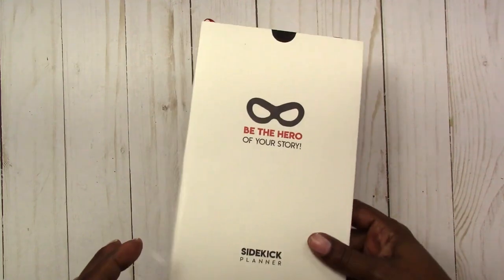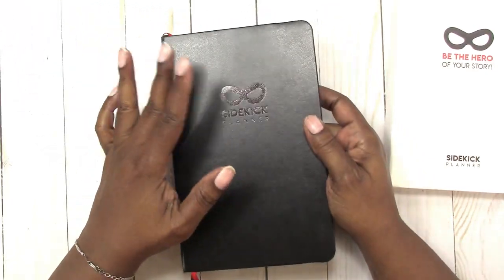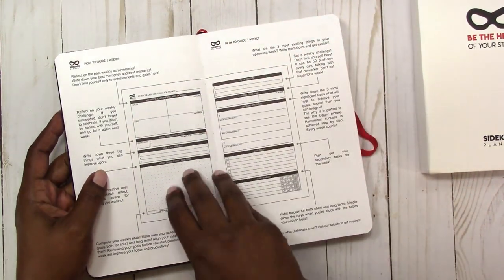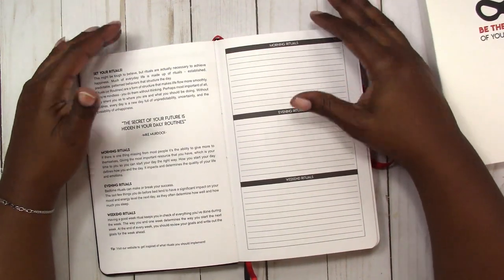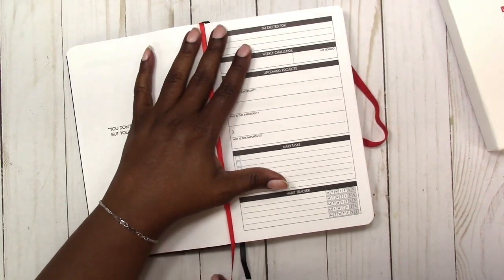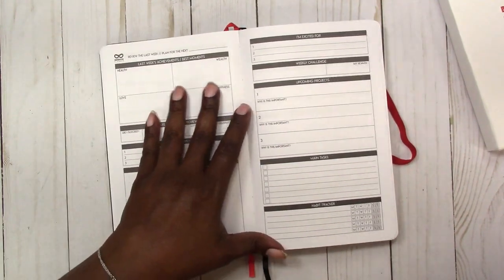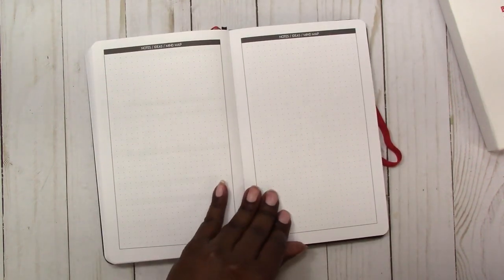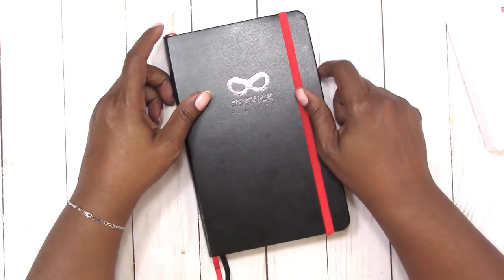A Look inside the SIDEKICK PLANNER and First Impressions Review | SidekickPlanner.com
If you are looking for a planner, journal with a focus on goal and achieving your life dreams, check out this video and the Sidekick Planner!

Rachelle